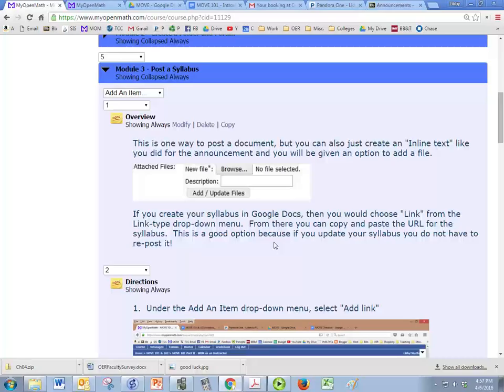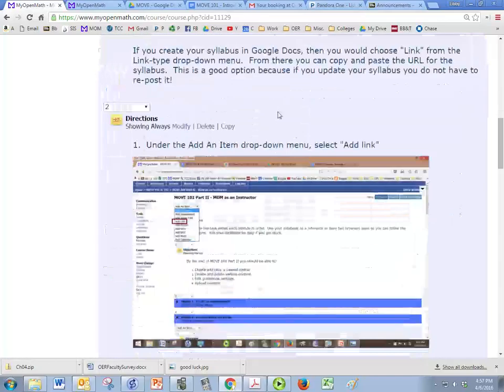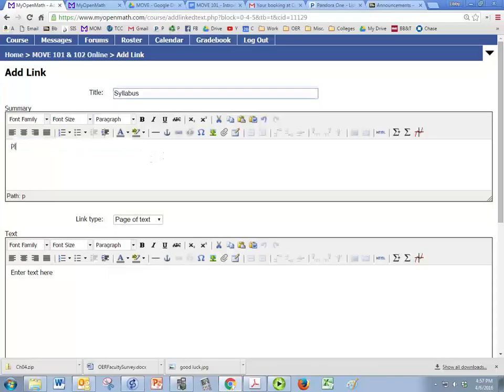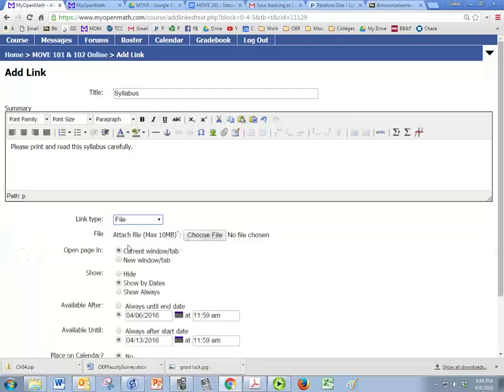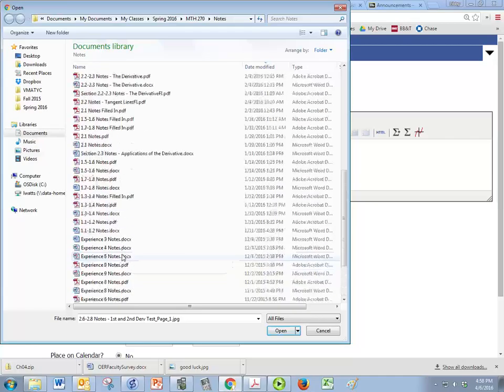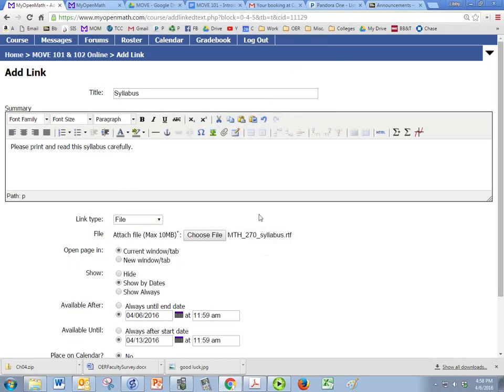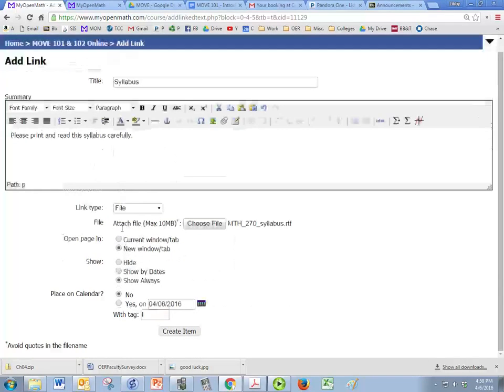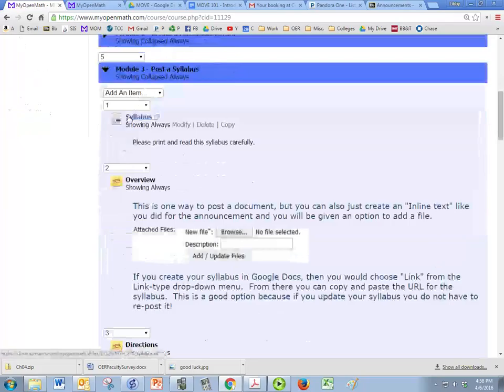MOVE 101 Module 3